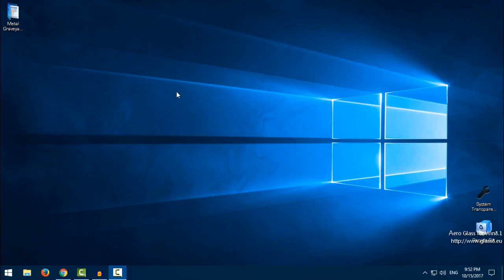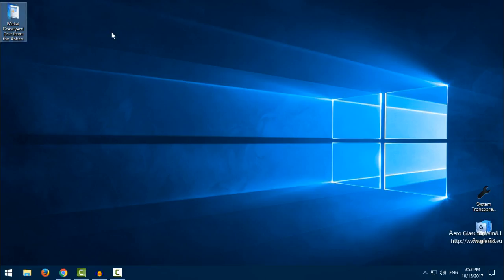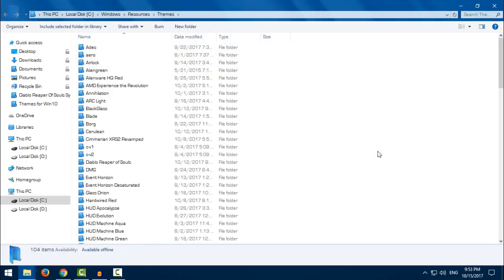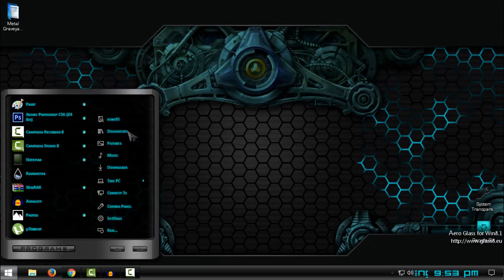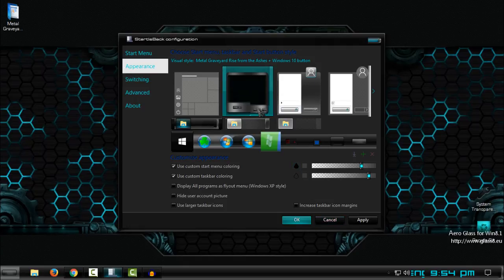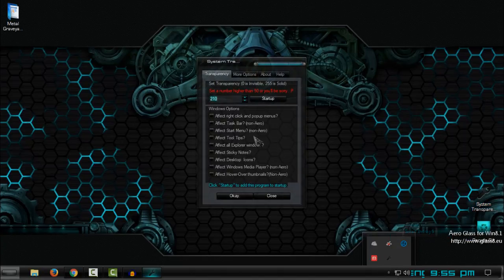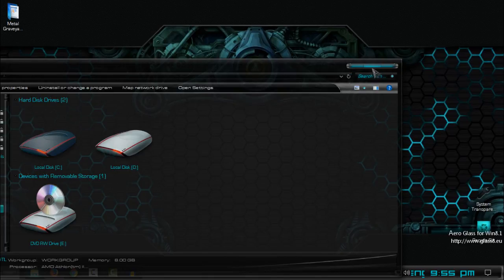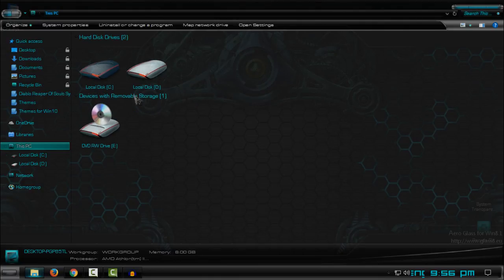Windows 10 cool theme Metal Graveyard